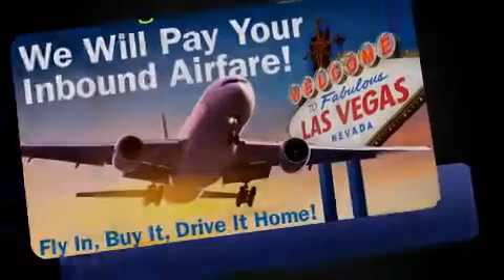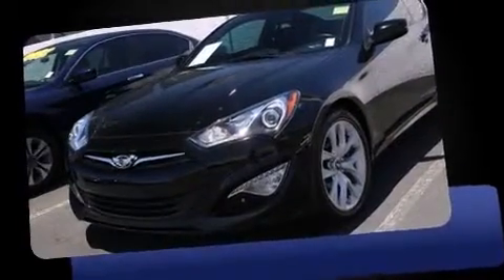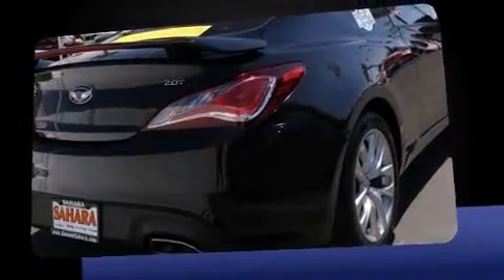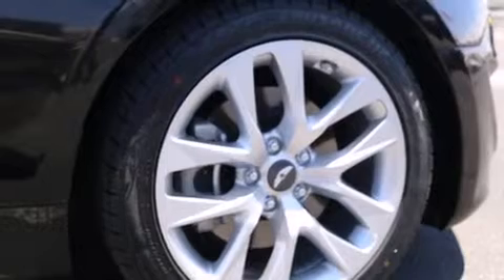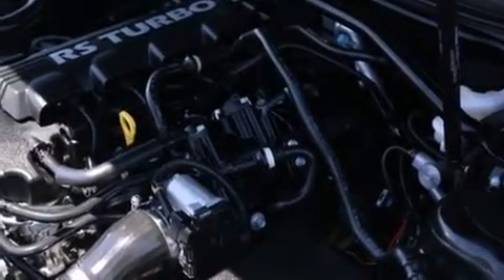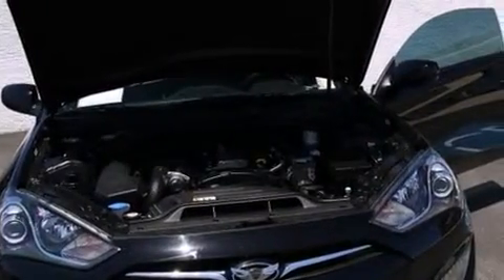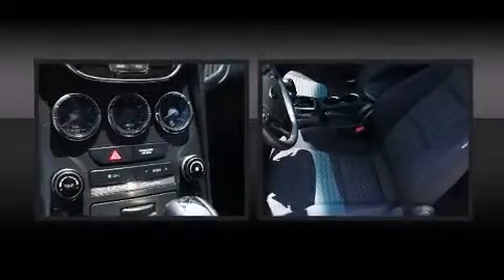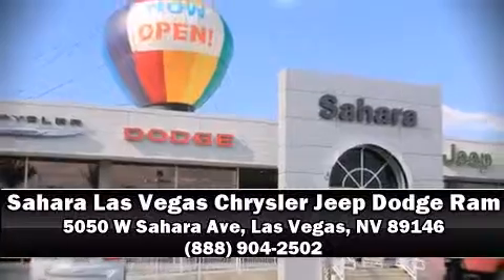2013 Hyundai Genesis Coupe I4 2.0T Auto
Discerning drivers will appreciate the 2013 Hyundai Genesis Coupe. With fewer than 25,000 miles on the odometer, you can be confident that this pre-owned vehicle will provide you reliable transportation. Hyundai made sure to keep road-handling and sportiness at the top of it's priority list. It features an automatic transmission, rear-wheel drive, and a 2 liter 4 cylinder engine. Turbocharger technology provides forced air induction, enhancing performance while preserving fuel economy. All of the following features are included: variably intermittent wipers, a trip computer, fully automatic headlights, tilt steering wheel, cruise control, an overhead console, and power windows. Premium sound drives 6 speakers, providing you and your passengers a sensational audio experience. Hyundai ensures the safety and security of its passengers with equipment such as: dual front impact airbags with occupant sensing airbag, head curtain airbags, traction control, brake assist, anti-whiplash front head restraints, a security system, and 4 wheel disc brakes with ABS. Various mechanical systems are monitored by electronic stability control, keeping you on your intended path. It also arrives with a Carfax history report, indicating just one previous owner. Our experienced sales staff is eager to share its knowledge and enthusiasm with you. We'd be happy to answer any questions that you may have. Come on in and take a test drive!